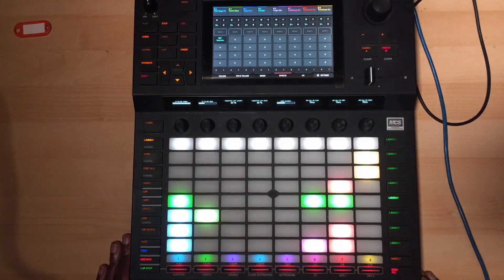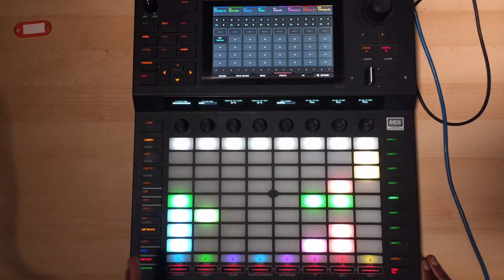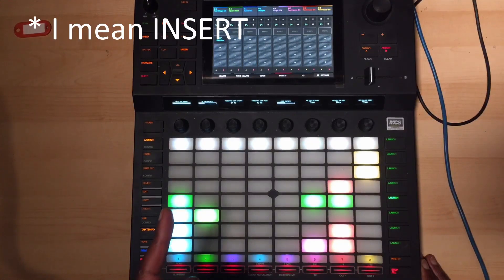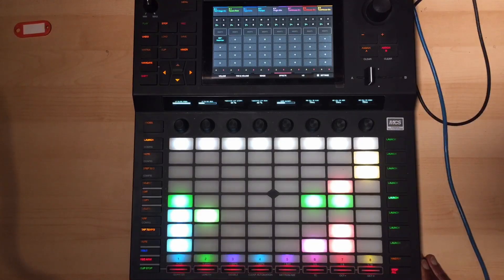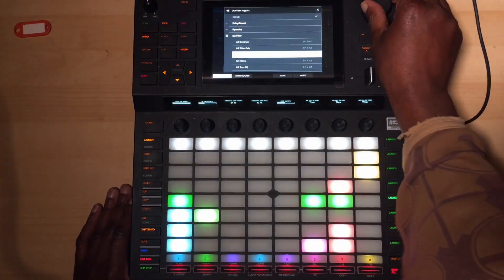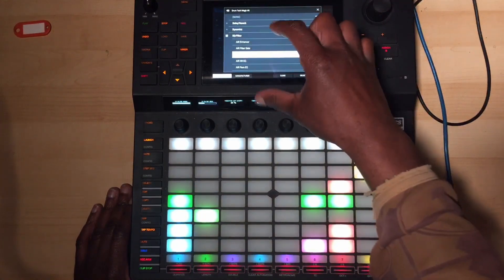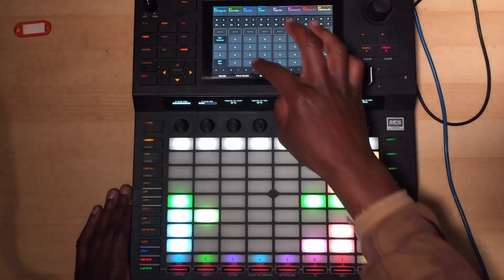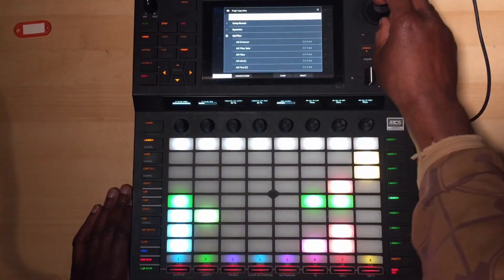Akai 3.05 - FX & Automation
Easy, this is how you get 'Master' automation on the Akai Force

Have fun!